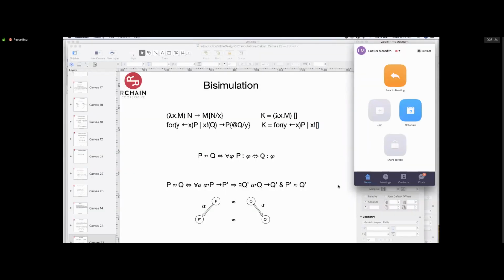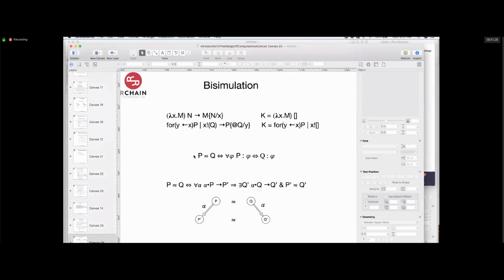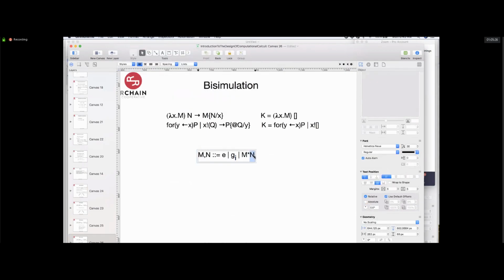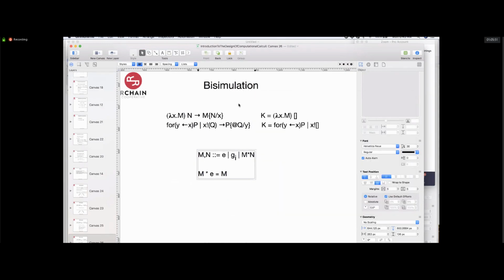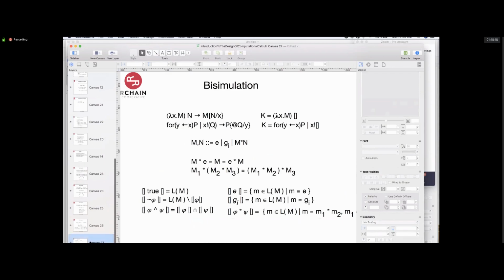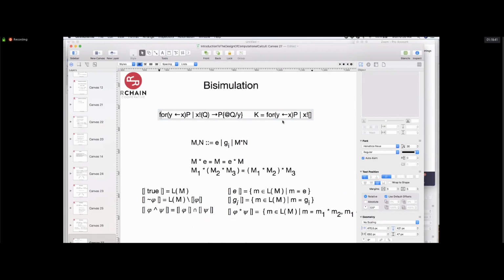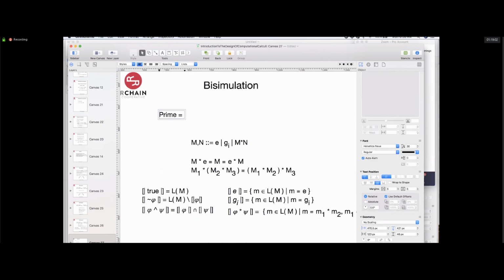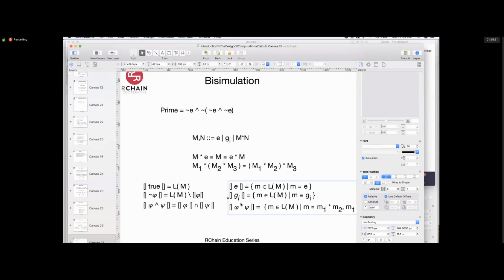Introduction to the design of computational calculi 09